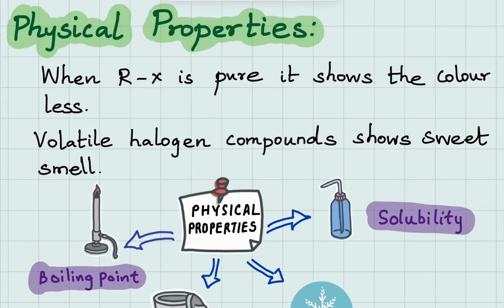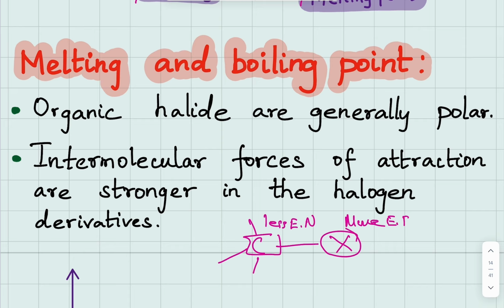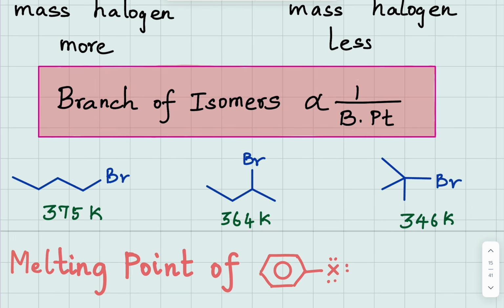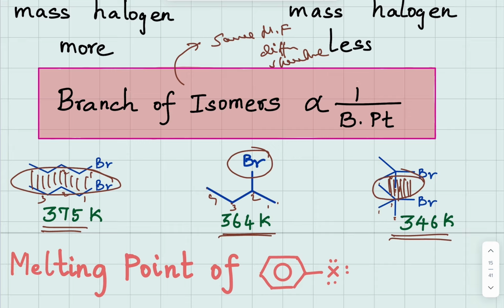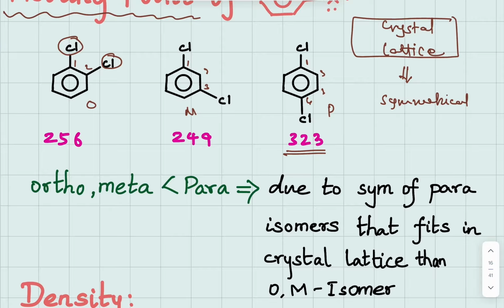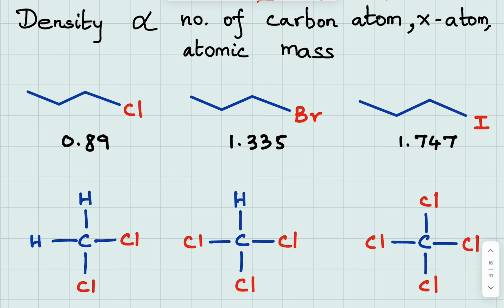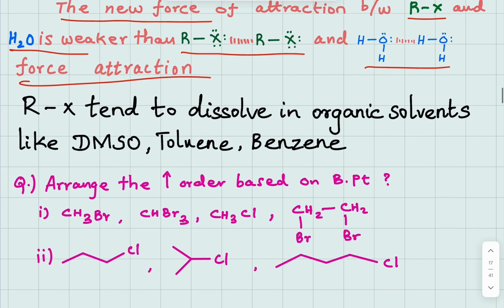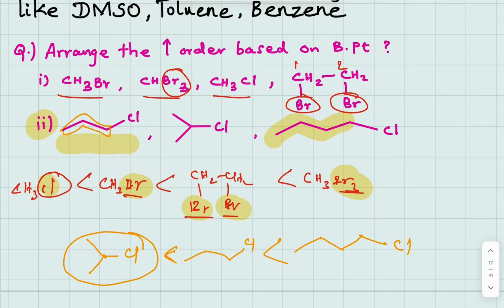🔥❄️Physical Properties of Haloalkane | One Shot for CBSE 2026